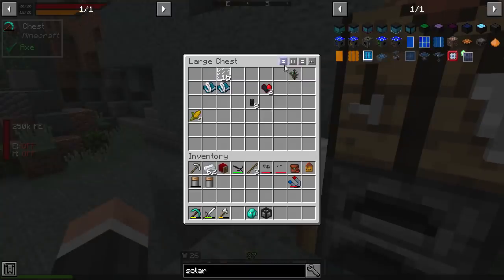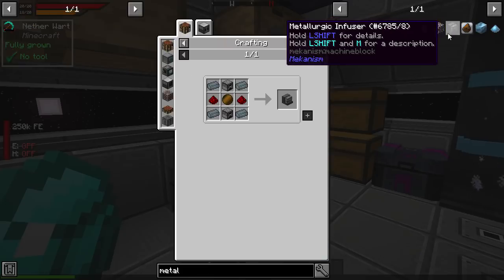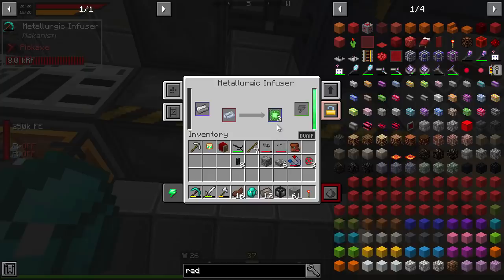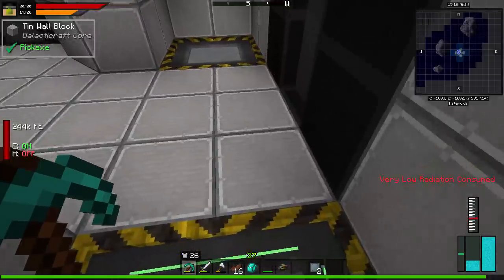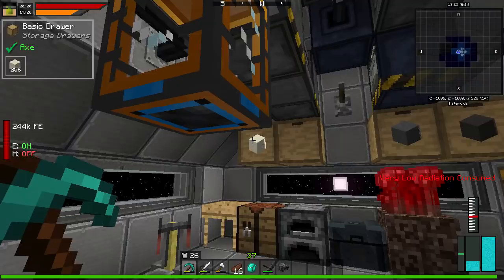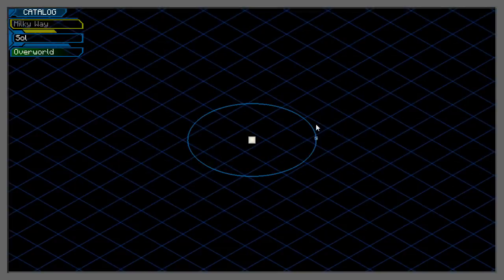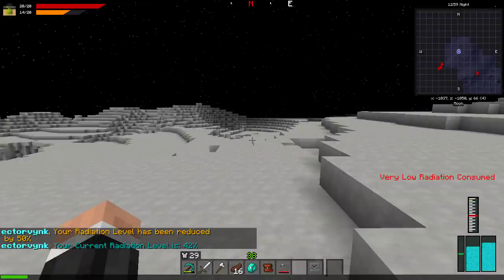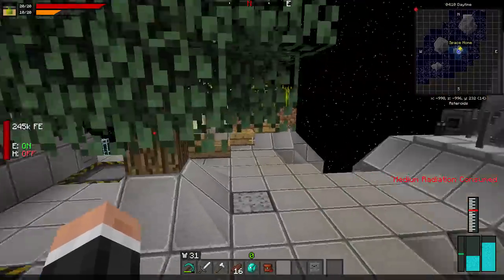Astroblock Modpack | Moon & Digital Miner! | E08 (Astroblock Modpack Let's Play)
Welcome to this Astroblock modpack modpack let's play. Astroblock modpack is a Minecraft 1.12.2 pack based in space!  Let's play Astroblock modpack!

- Moon & Digital Miner! -

In this episode we continue the excellent 1.12.2 modpack called Astroblock. We head back to our space station so we can make ourselves a digital miner from mekanism. We also make the metalurgic infuser and an energy cube. Lastly we blast off again and go to the moon so we can unlock the research we need for going to Mars! This means we can also make a moon buggy!

LINKS

About Astroblock Modpack:

AstroBlock is a modpack where you start in The Asteroids Belt in which you start in a space station and have to to repairs and somehow make fuel to get back to Earth. After visiting Earth you have to travel to other planets that will give you access to more advanced Machines, Gear and even better rockets including electric rockets.

Includes a quest book to help you in your space journey and teaches you a couple of tricks.

Includes a rewards loot system that rewards you.
Includes many Planets, Moons and even other Galaxies to explore.